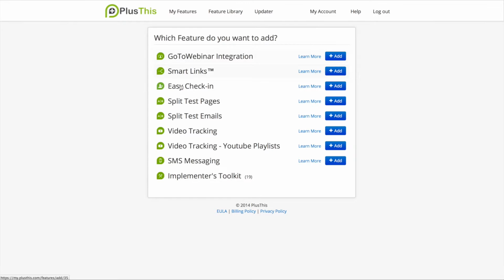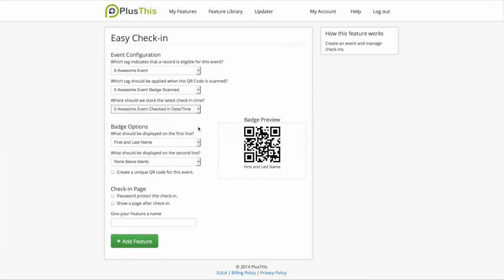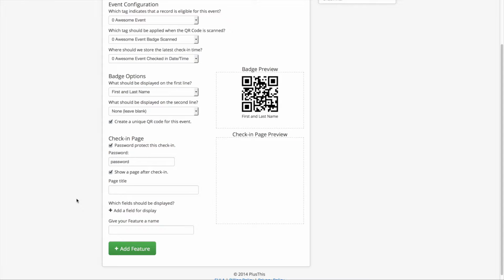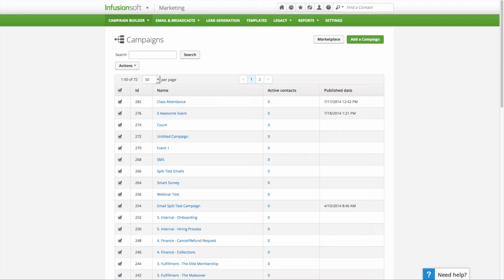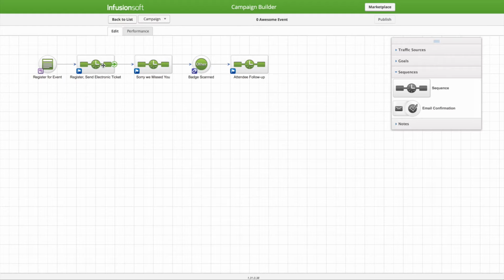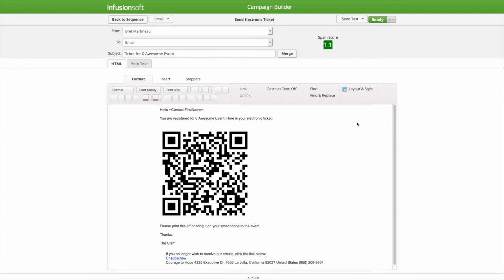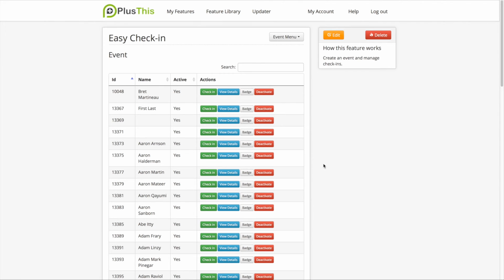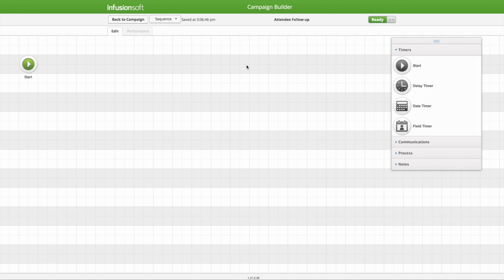PlusThis Easy Check-In for Infusionsoft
Tag people who attend your events.